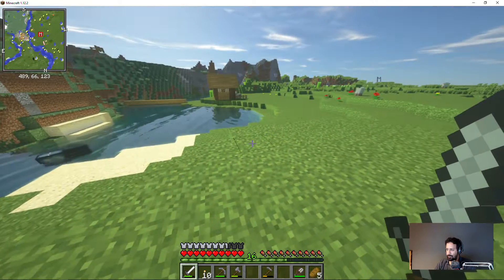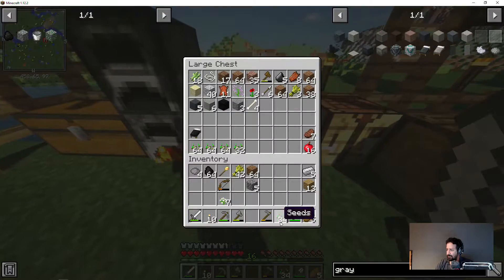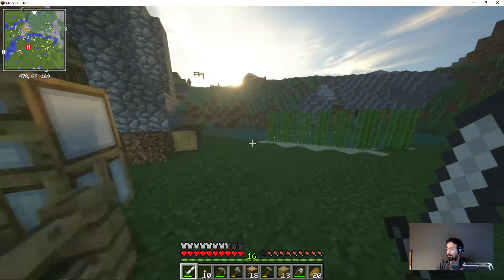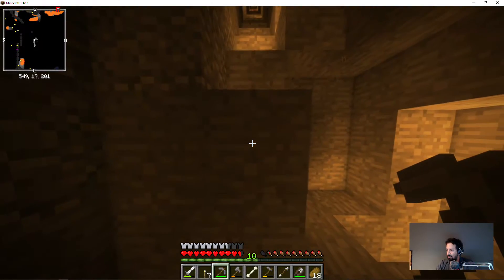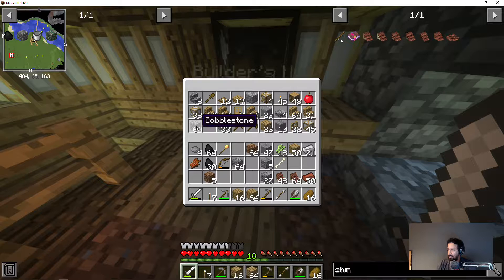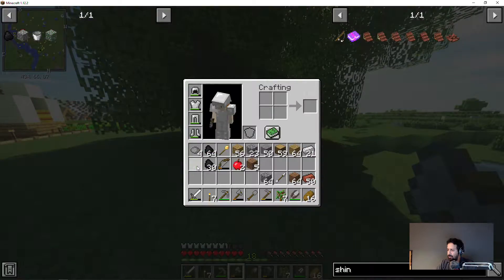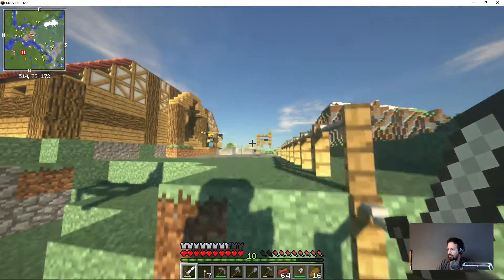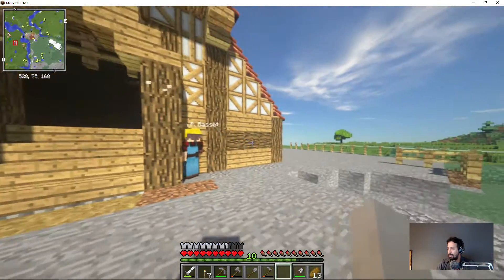Minecolonies survival: #5- Finally finished construction on the town hall.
The builder finishes our level 1 town hall, so now we can start building the rest of the colony.